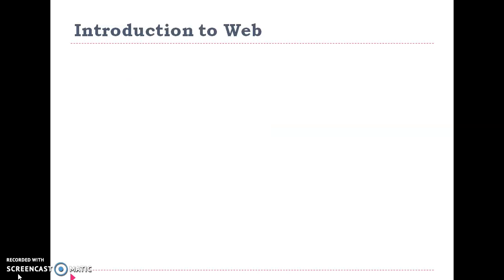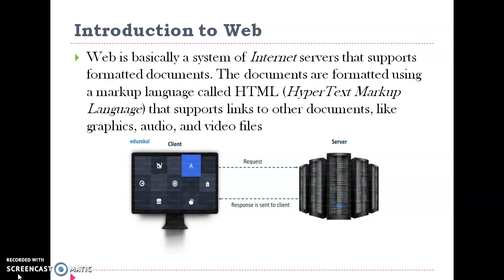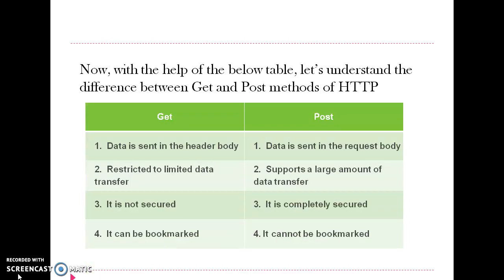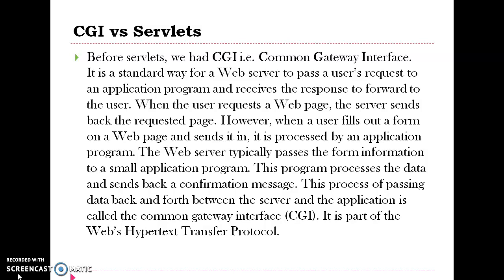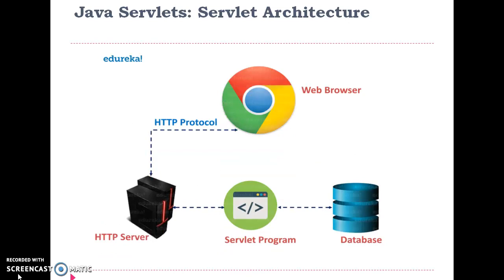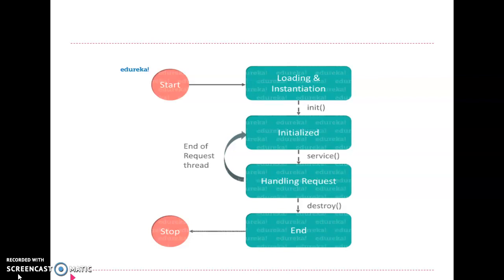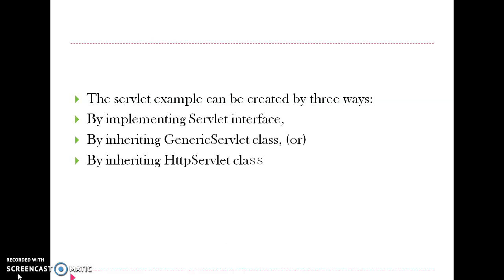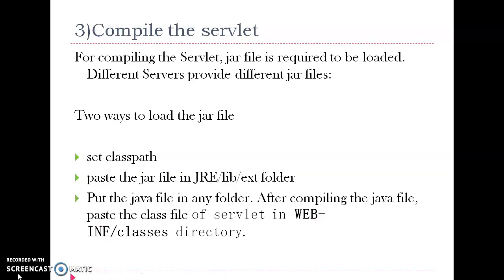BASIC CONCEPTS OF SERVLETS IN JAVA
greetings all ... in this video you can know about the concepts of servlets in short